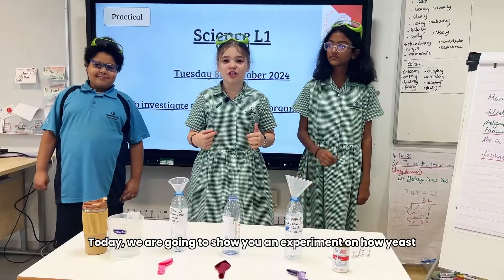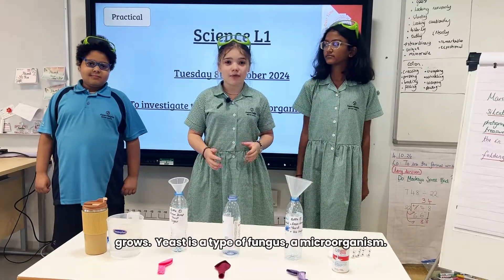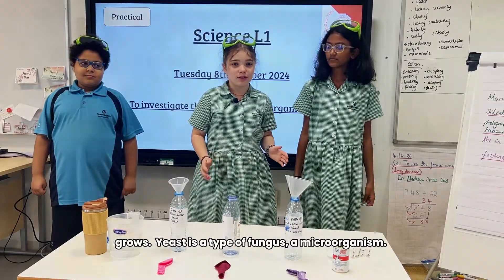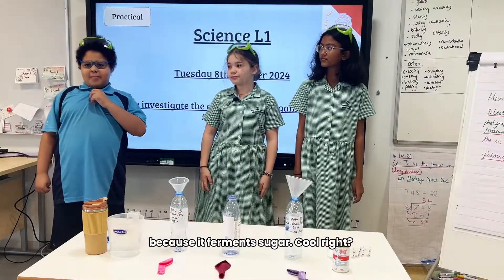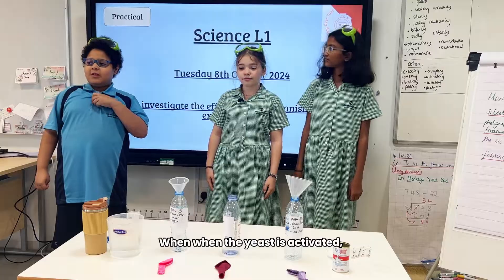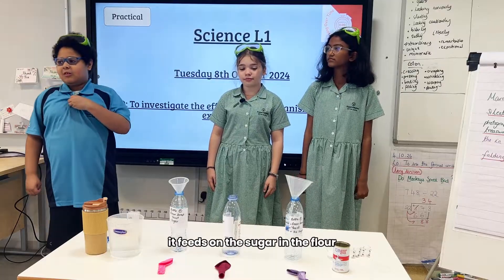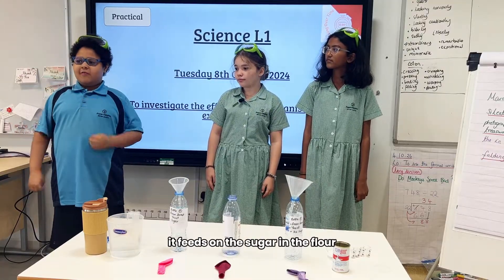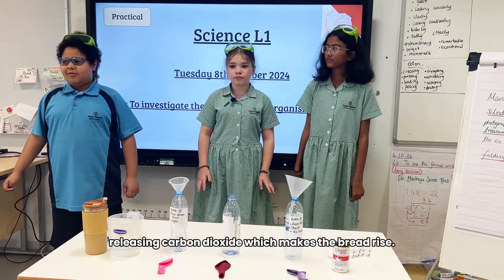Yeast and Balloon Experiment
Watch as our Year 6 students conduct an exciting hands-on science lesson studying micro-organisms with a sugar and yeast experiment. The mix of yeast with sugar produces carbon dioxide, inflating a balloon placed over the bottle. This fun experiment helps our students see how microorganisms like yeast play a role in real-life processes, making learning both engaging and memorable.